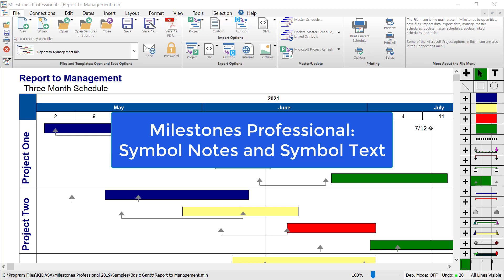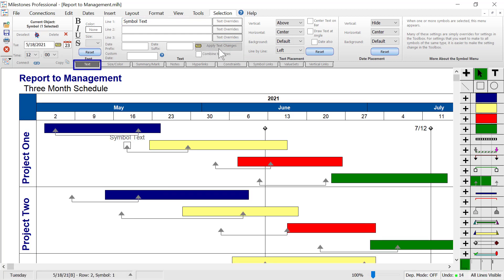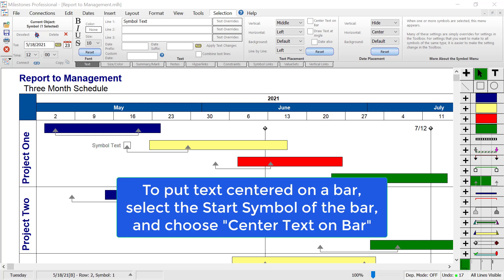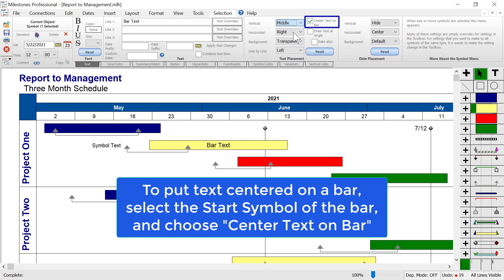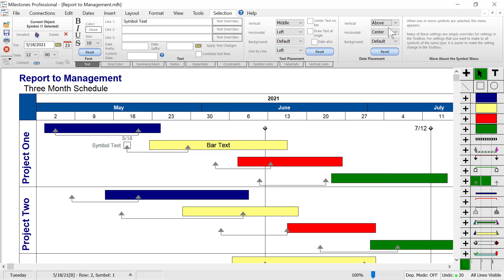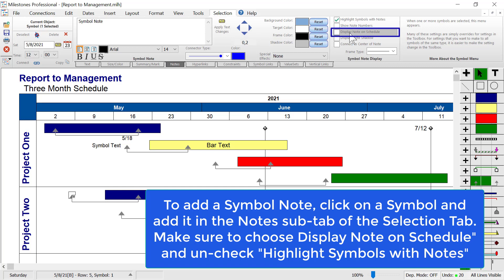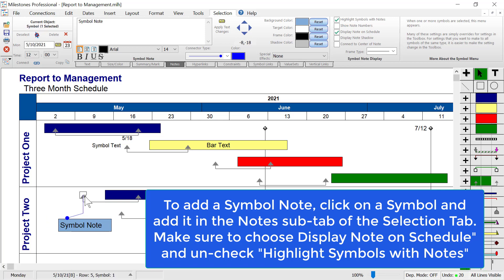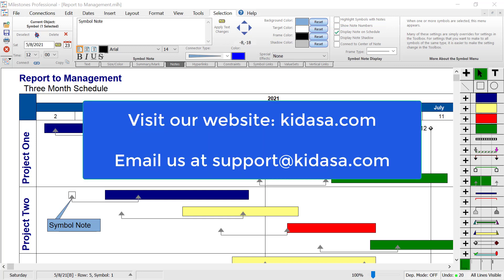Symbol Text and Symbol Notes - Milestones Professional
Learn how to add symbol text and symbol notes in Milestones Professional